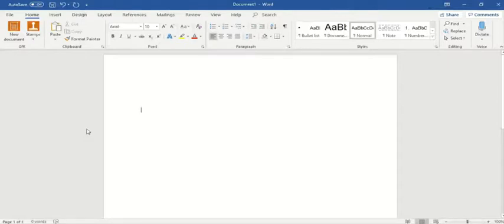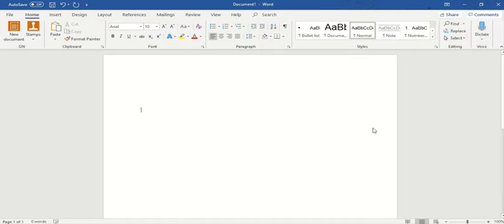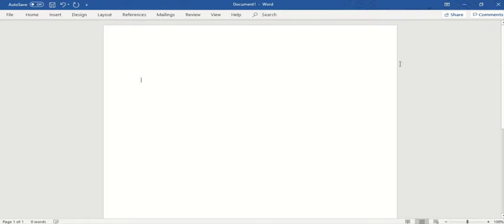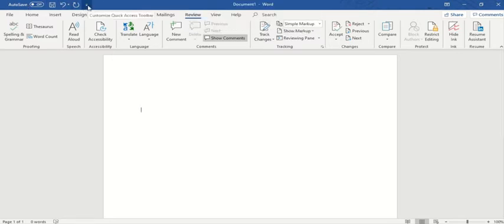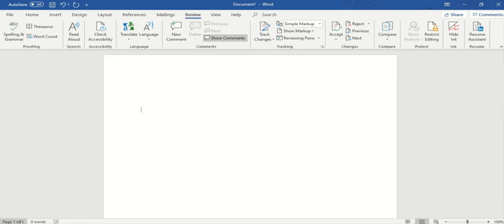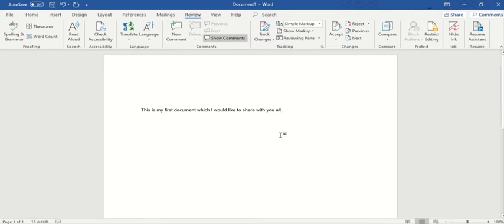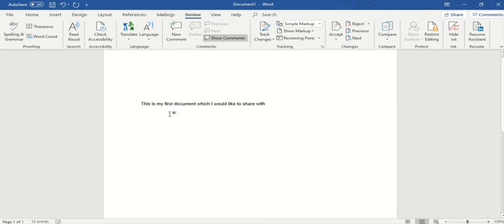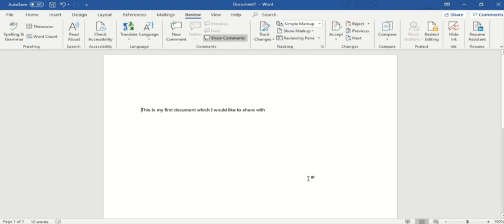Introduction to MS WORD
This video enlightens the interface and basic features of MS WORD. For all the learners it is important to get deep insights of the outlook and the features which are available on screen. MS WORD is a very powerful tool. It allows user customization and formatting which makes your document, text, transcript, proposal, draft look much more reader friendly and attractive. MS Word has variety of solutions available for all age groups, for all professional needs and for all drafting requirements.
Making a simple contract or articulating a research. MS word is the right fit for your daily needs. As the interface is easy to understand and user friendly which makes it much more viable if compared with other products having similar functionalities.